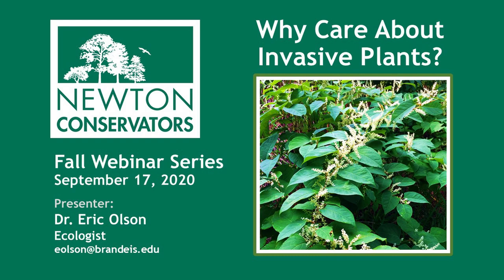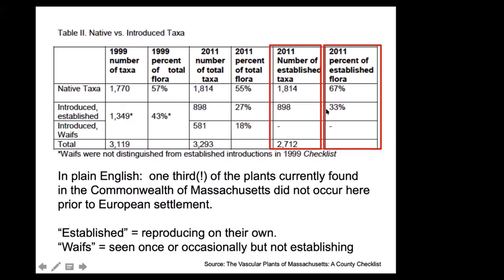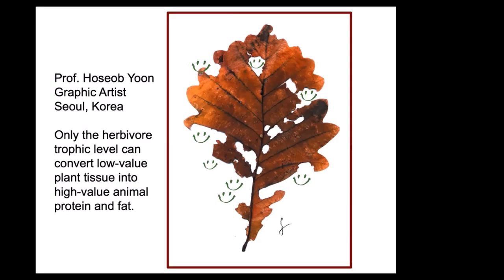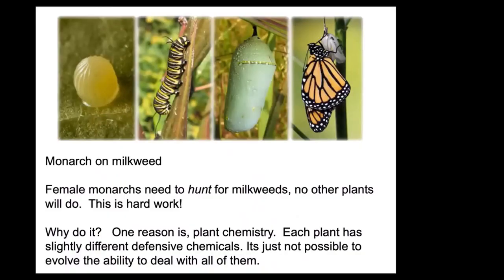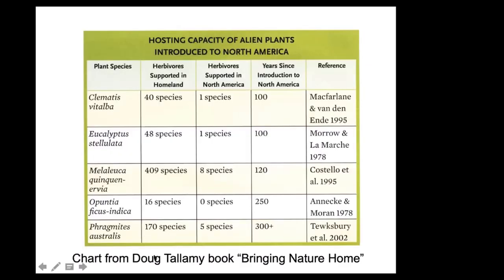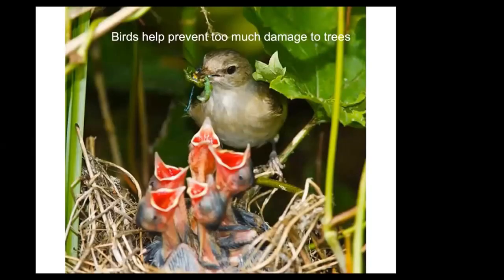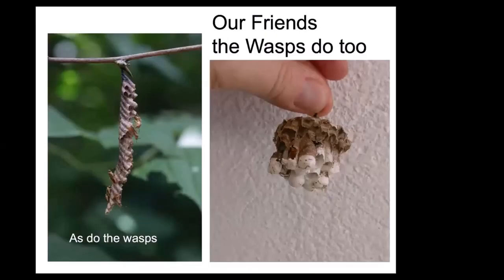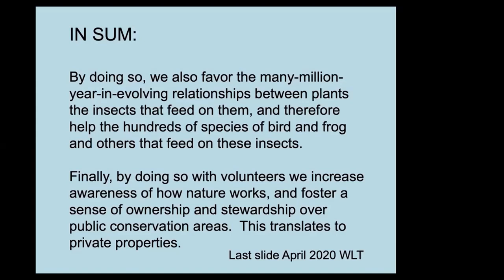Why Care About Invasive Plants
Dr. Eric Olson, Ecologist
Newton Conservators Fall Webinar Series - 2020
Presented on September 17, 2020

Newton is blessed with dozens of forested parks, and that means anyone can learn about New England’s rich variety of plants, insects, and birds, right here in town.  The connection of plant-insect-bird is a crucial one, holding the ecology of our parks together, since most birds feed on insects at some point in their lives.  This is a central reason to care about invasive non-native plants: few insects can feed on non-natives, and that means allowing non-native invasives to proliferate does make our parks less vibrant.  This presentation by ecologist Eric Olson introduces the “Least Wanted” six or so species of local problem plants, illustrates the food web connections that research has revealed, and describe the ways citizen stewards can help push back against these plant invaders.

The presenter is Eric Olson, who recently retired from Brandeis University, where he taught Field Biology and other courses for many years. Dr. Olson has a lifelong interest in insect-plant interactions, with particular interest in moth and butterfly caterpillars and their host plants. He has led dozens of invasive plant control sessions in both Newton and Waltham.

This presentation was part of the Newton Conservators Fall Webinar Series - 2020 on Thursday, September 17, 2020.  The webinar was moderated by  Beth Wilkinson, with Technical Assistance from Barbara Bates, and Video Editing by Ted Kuklinski.  The Newton Conservators Fall Webinar Series included the following which you will also be able to find on this YouTube channel (as they are completed and edited):

Meet the Monarchs – Ted Kuklinski – September 16, 2020
Why Care About Invasive Plants – Eric Olson – September 17, 2020
The Web of Life of a Freshwater Pond – Barbara Bates – September 24, 2020
Ferns: More Important Than You Might Think – Don Lubin – October 8, 2020
Recognizing and Removing Invasive Plants – Bruce Wenning – October 14, 2020
Caterpillars: The Whole Story  - Sam Jaffe – October 21, 2020
Talking Turkey – Barbara Bates – November 18, 2020